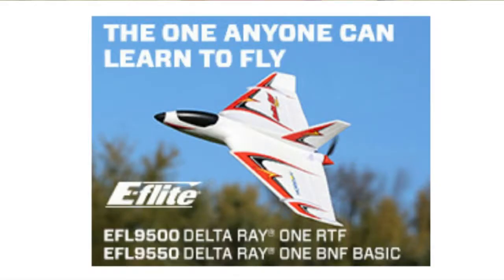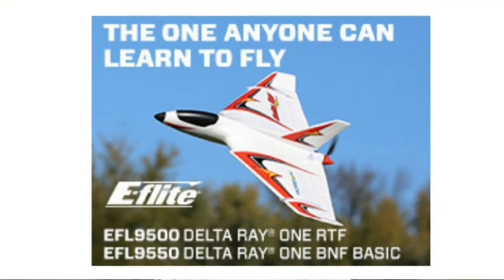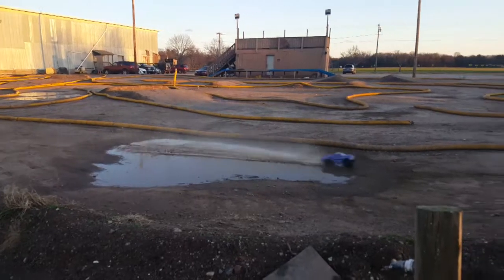ktm 11 12 18 Some losi Bashing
Cody bashing his Losi @ Madness Yesterday!